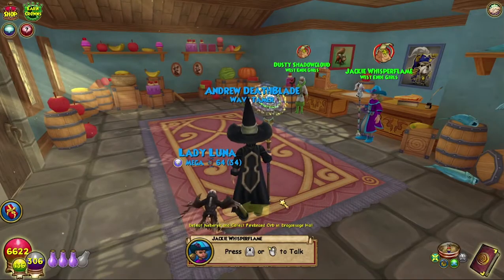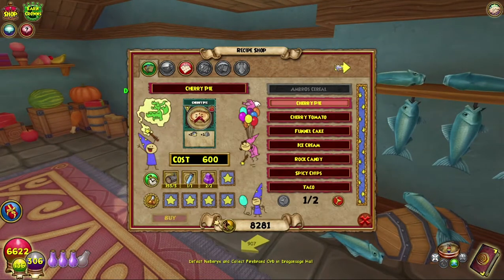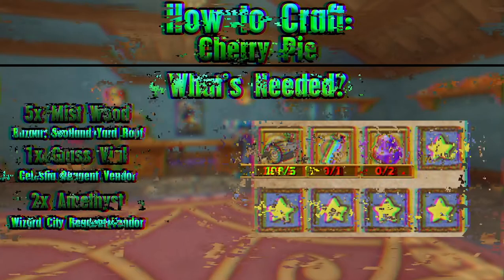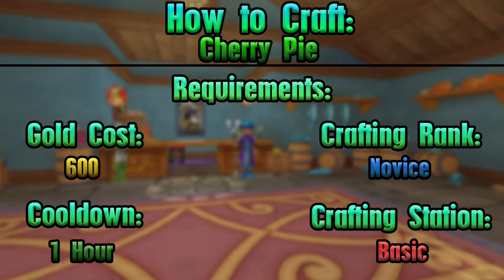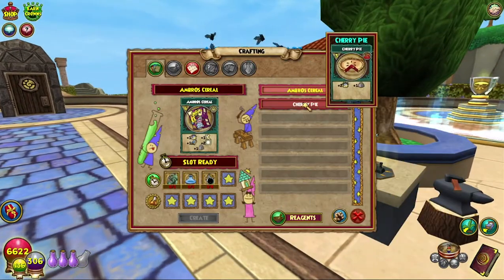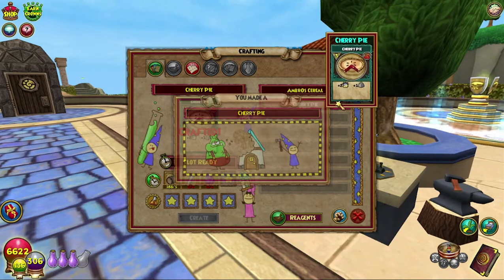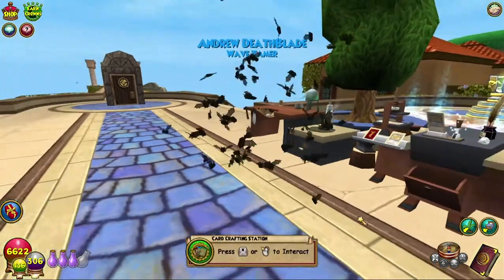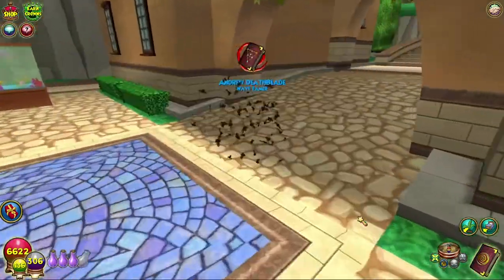Wizard101 Completionist Crafter #27 Cherry Pie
Today we craft the Cherry Pie